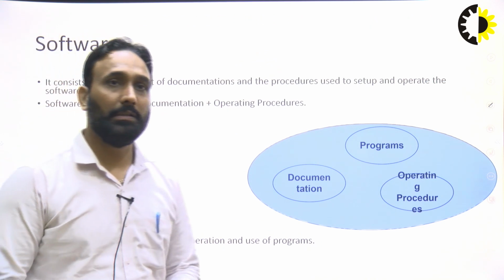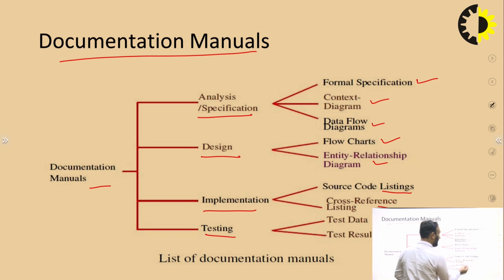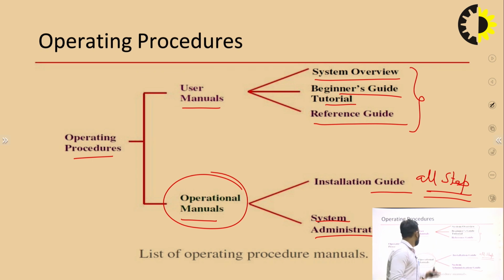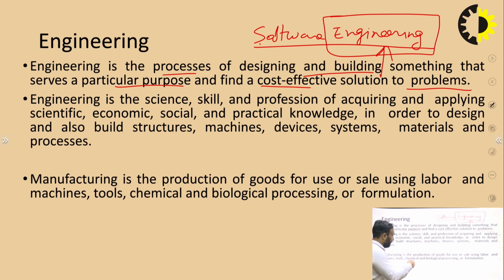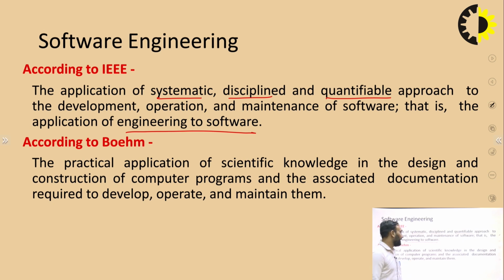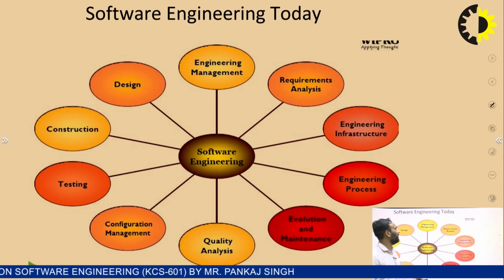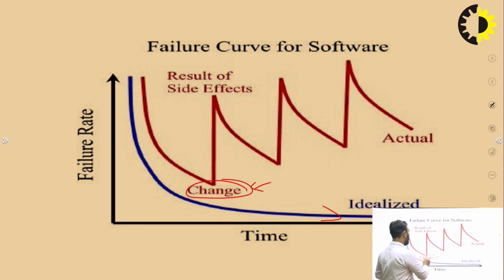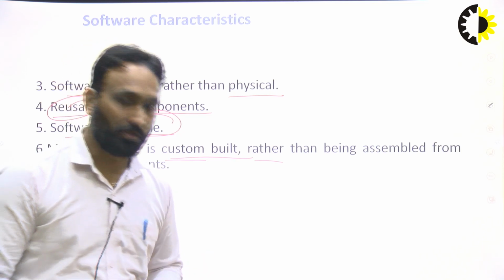INTRODUCTION TO SOFTWARE ENGINEERING || LECTURE 01 BY MR PANKAJ SINGH || AK